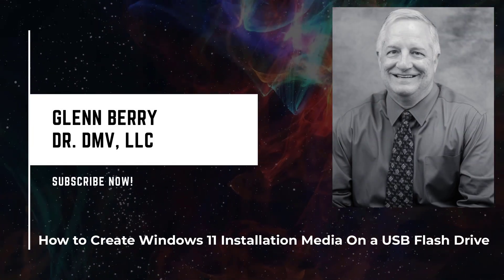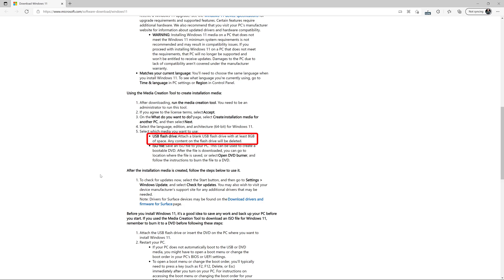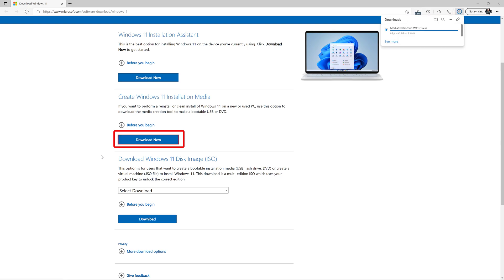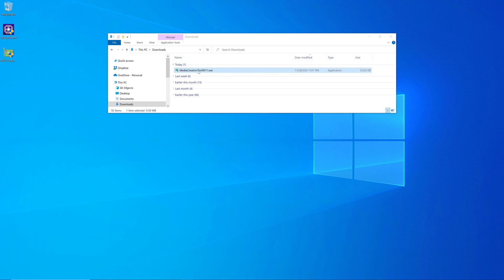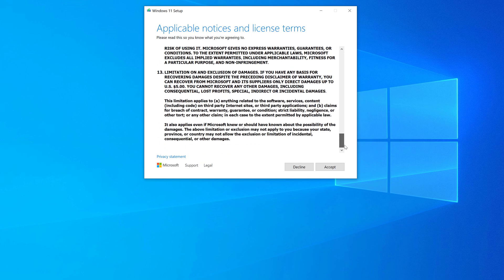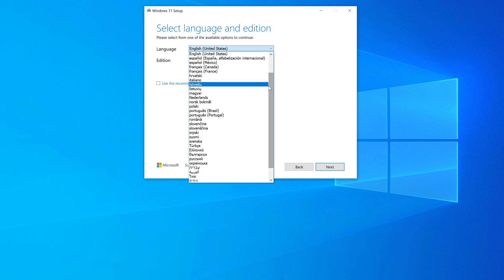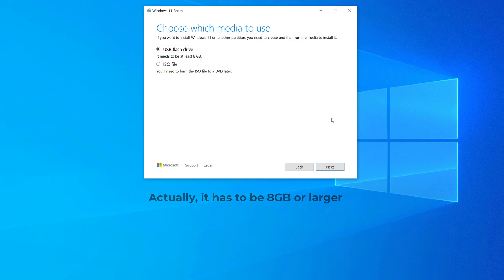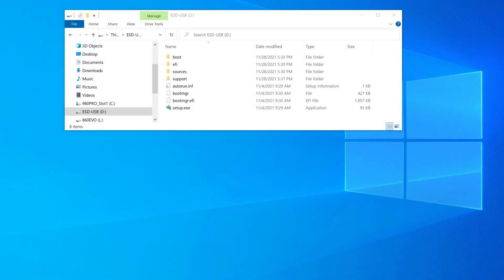How to Create Windows 11 Installation Media On a USB Flash Drive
This video shows how to find, download, and create Windows 11 installation media on a USB flash drive.  You need a blank 8GB or larger USB flash drive for this process. A USB 3.0 or USB 3.1 drive will be faster.

Having the installation media on a USB flash drive makes it very quick and easy to install a fresh copy of Windows 11 on a new machine.

⏱️TIMESTAMPS⏱️
0:00 Intro
0:18 What are we doing in this video?
1:11 Downloading the tool
1:25 Running the tool
1:53 Picking the correct options
4:04 Downloading Windows 11
4:42 Creating Windows 11 media
5:25 Reviewing what we did
6:07 Bonus footage of Chorizo!